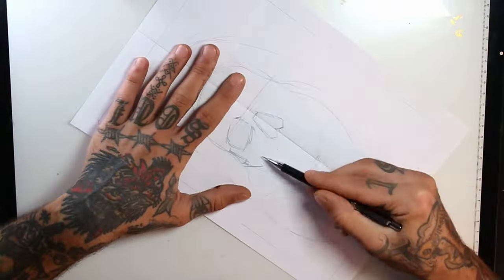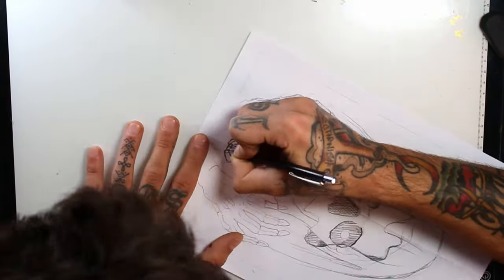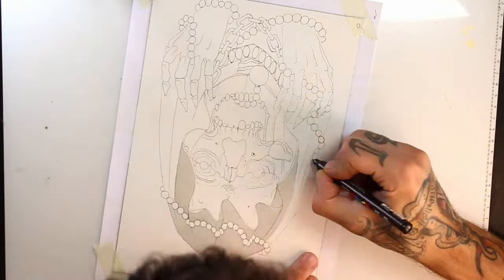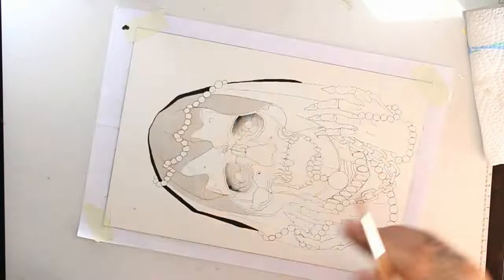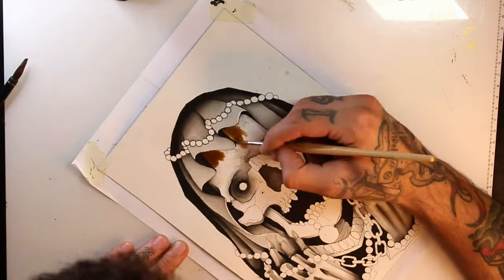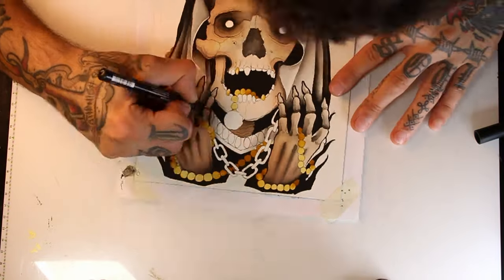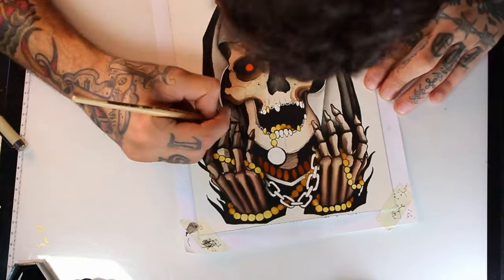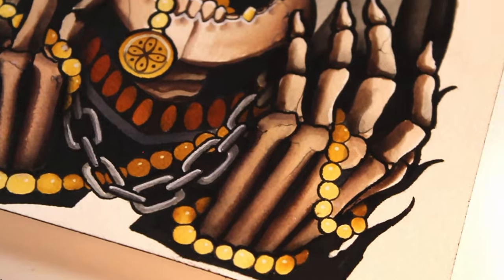HOW I DRAW SKULL | Neo Traditional TATTOO Design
This video is a walkthrough on how I paint a Neo Traditional style lamp, any questions or suggestions?

TIMELINE 🕒
00:00 - INTRO
00:05 - SKETCH
01:13 - LINES
01:32 - SHADOWS
03:35 - COLOR
05:35 - FINAL RESULT